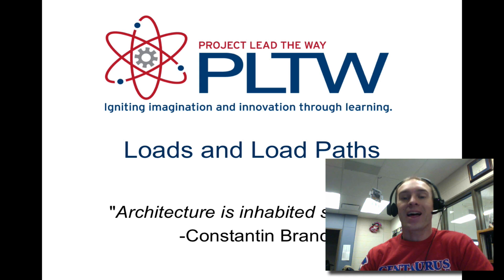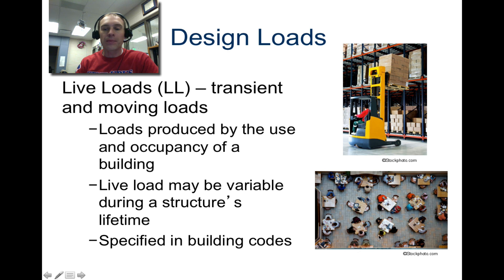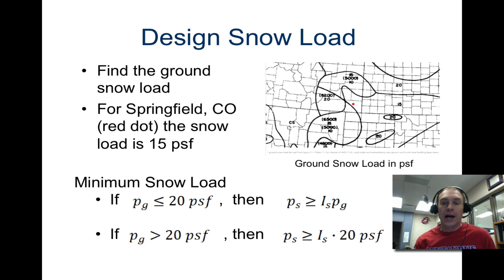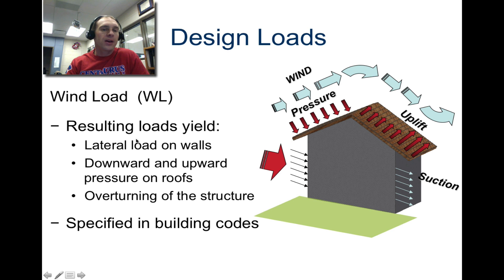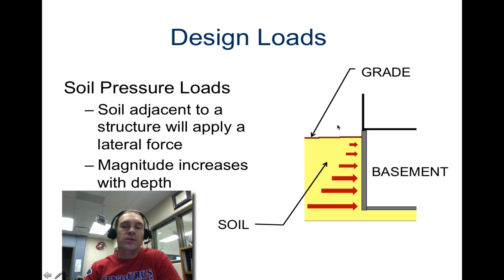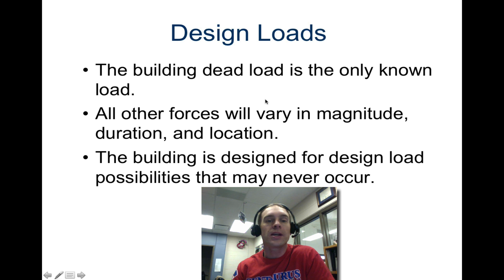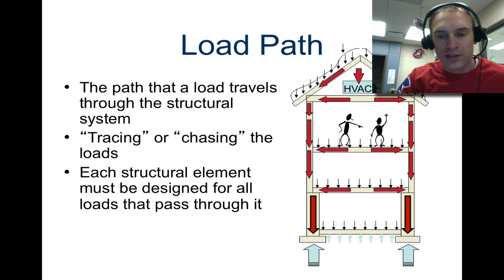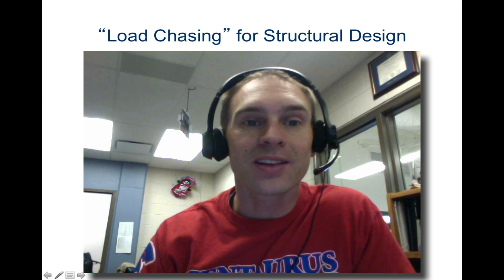Loads & Load Paths